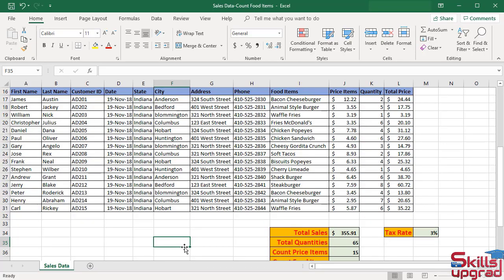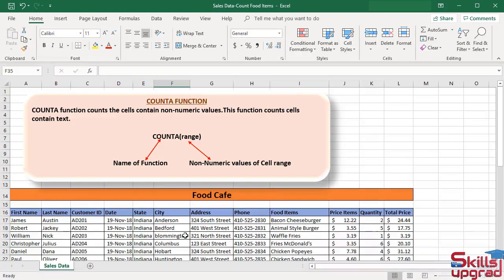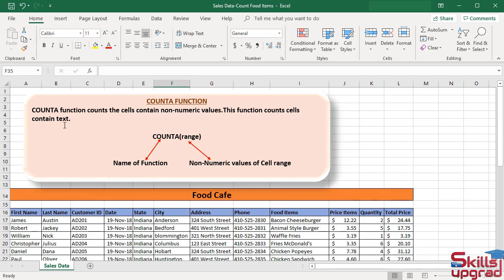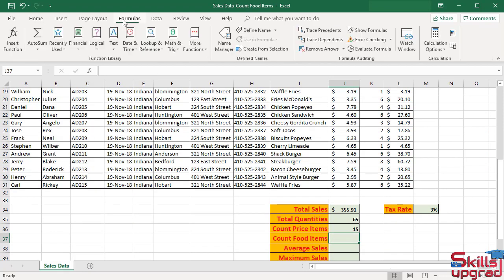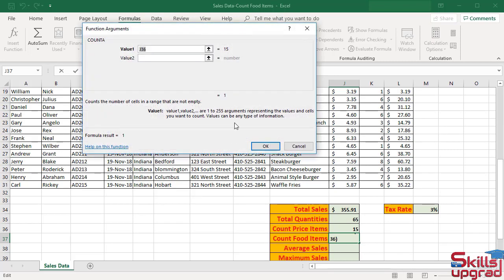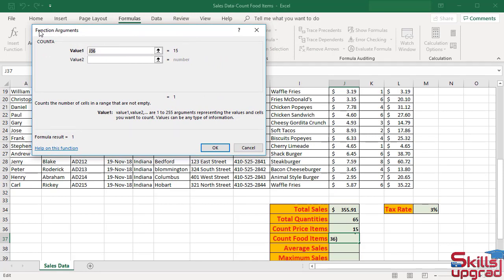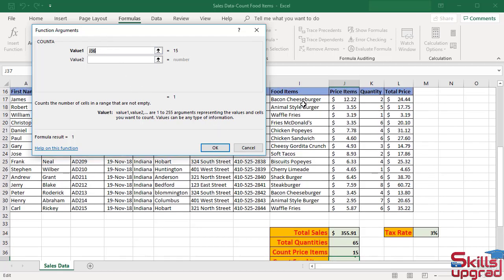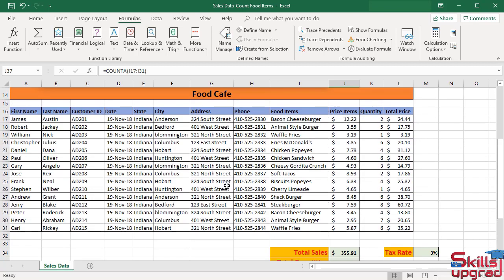MS Excel Beginners To Advanced Course | Count Food Items by Using COUNTA Function | Excel Functions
1-      Introduction to Excel
2-      Formatting a Worksheet
3-      Saving and Printing a Workbook
4-      Calculations With Basic Formulas
5-      Calculations Excel Functions
6-      Project Calculations with Operators and Functions
7-      IF and VLOOKUP Functions
8-      Date and Time Functions in an Excel
9-      Logical Functions in an Excel
10-    Lookup and Reference Functions in an Excel
11-    Text Functions in an Excel
12-    Math and Trigonometry Functions in an Excel
13-    Statistical Functions in an Excel
14-    Engineering Functions in an Excel
15-    Information Functions in an Excel
16-    Database Functions in an Excel
17-    Financial Functions: Borrow Money to Bank
18-    Financial Functions: Invest Money in the Bank Saving Account
19-    Financial Functions: Build Future Income Statement of Company
20-    Financial Functions: Calculate Depreciation of an Asset of Company
21-    Financial Functions: Invest Money in Company
22-    Basic Financial Examples(Learn Use of Operators +,-,/,*)
23-    Adding Column and Pie Charts in an Excel worksheet
24-    Adding Line and Combination Charts in an Excel
25-    MS Excel Spark lines (Line, Column, Win or Loss) and Data Bars
26-    MS Excel Waterfall Chart, Funnel Chart and Map Chart
27-    MS Excel People Graph, Sunburst Chart, Tree map and Bubble Charts
28-    MS Excel Stocks and Geography, Progress Chart
29-    MS Excel Analyzing Sales Data in Pivot Tables and Pivot Charts
30-    Creating Excel Tables, PivotTables and Pivot Charts
31-    Data Validation and Inserting Comments
32-    Analyzing Data in the MS Excel Table
33-    Analyzing Data with MS Excel PivotTables
34-    Analyzing Data with Business Intelligence (Power Queries and Trendlines)
35-    Analyzing Data with Business Intelligence (Forecast Sheet)
36-    Analyzing Data with Business Intelligence (Power Pivot, Data Model & Power Map)
37-    Extracting Data from the Website(Power Query, Power Pivot, Pivot Table)
38-    Loading Website Data into Power Map(Power Query, Power Map)
39-    Extracting Data from the Website(Power Query, Pivot Table)
40-    Extracting Football Team Data from the Website(Power Query, Pivot Table)
41-    Analyzing Business Data by using What-If Analysis Tools(Goal Seek, Data Table)
42-    Analyzing Business Data by using What-If Analysis Tools(Scenario Manager)
43-    Analyzing Business Data with Solver
44-    Create and Publish Dashboard
45-    Dashboard Layout Design : Create Sales Dashboard
46-    Data Analysis in PivotTables (Creating Revenue Dashboard)
47-    Microsoft Power BI
48-    Bookmarks Pane and Selection Pane In MS Excel
49-    Editing and Visualizing Data In MS Excel
50-    Extracting Data from the Website In MS Excel
51-    Extracting Sales Data from the Website In MS Excel
52-    Microsoft Excel New Quick Measure(Calculations Without Dax)
53-    Microsoft Excel Custom Visuals
54-    Microsoft Excel VBAs And Macros